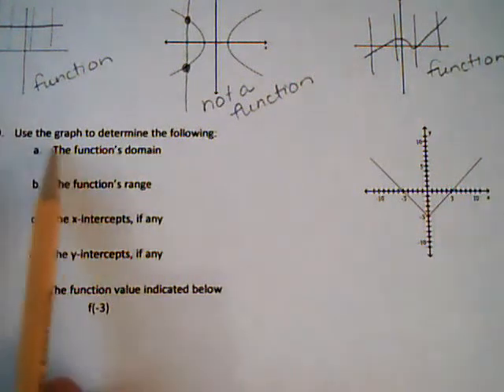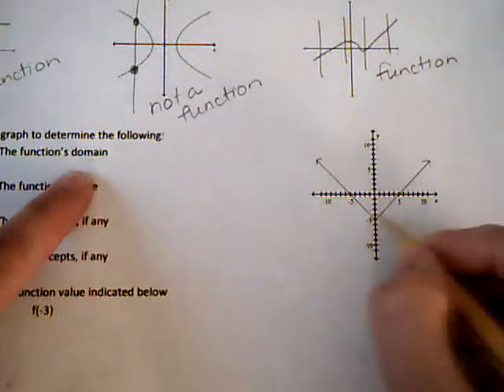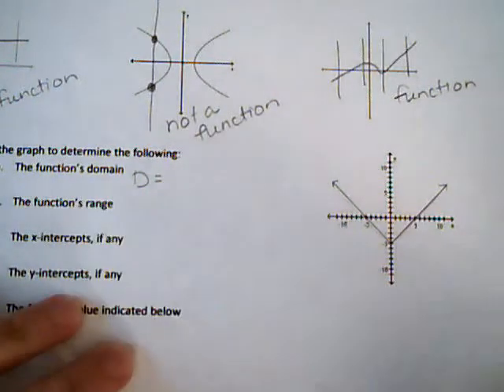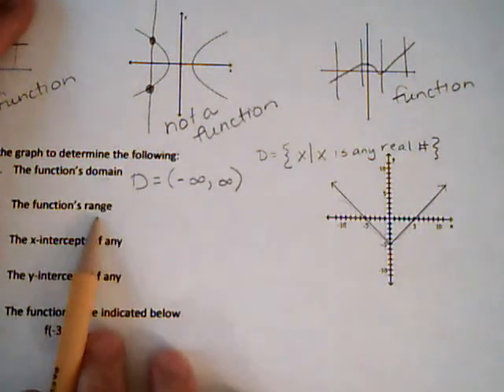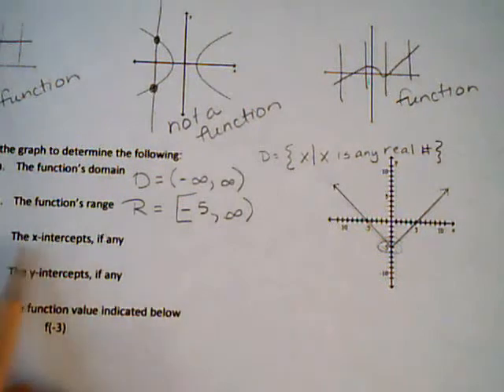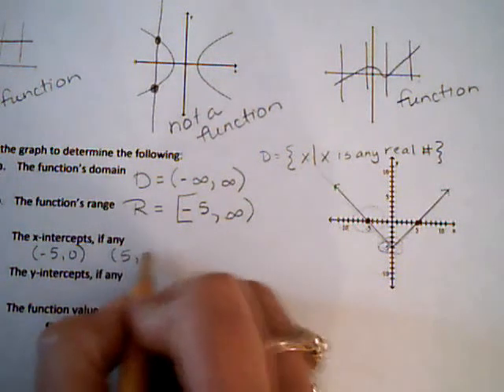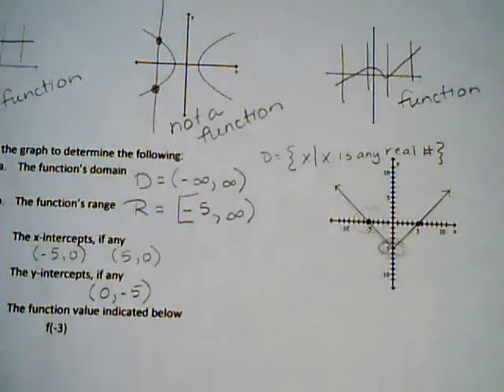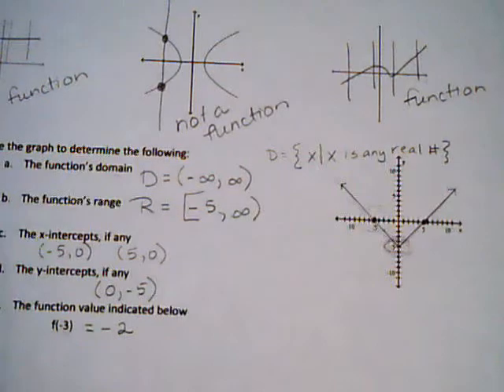Precal Sec. 1.2 Part 3.wmv